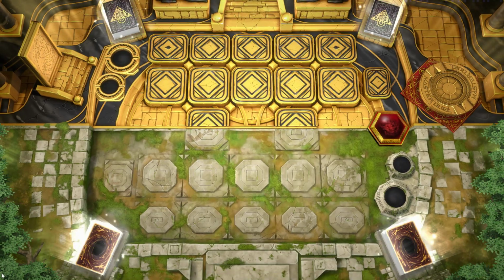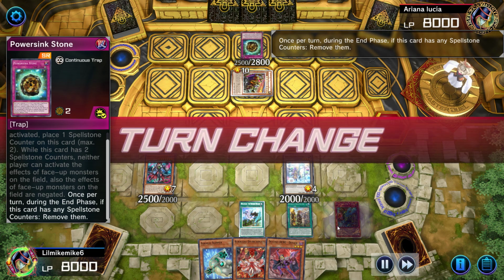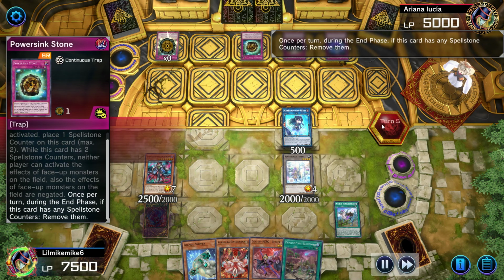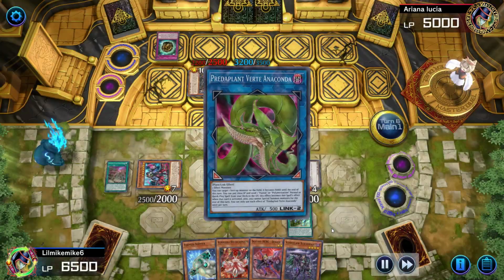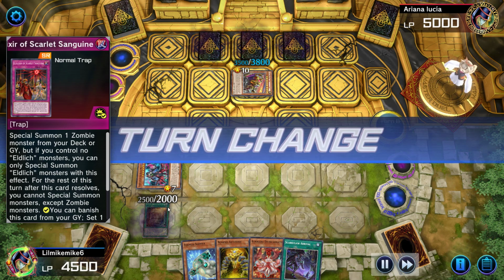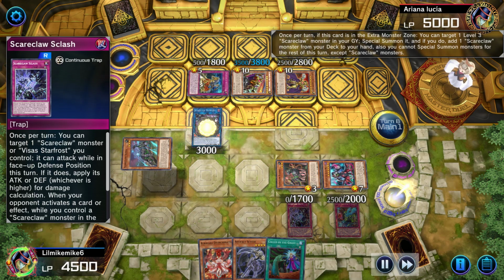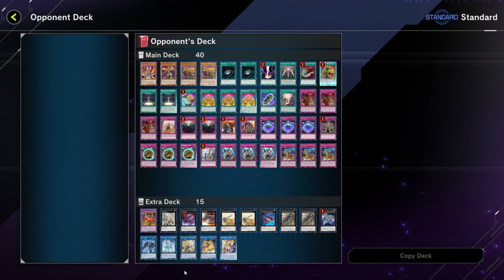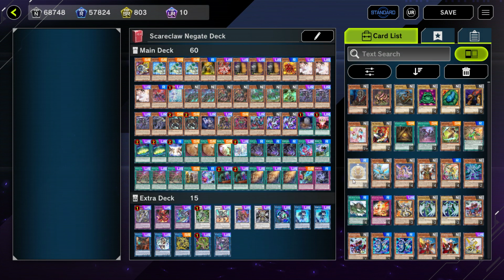Slowly Breaking This Eldlich Board Thru The Floodgates | Yu Gi Oh! Master Duel